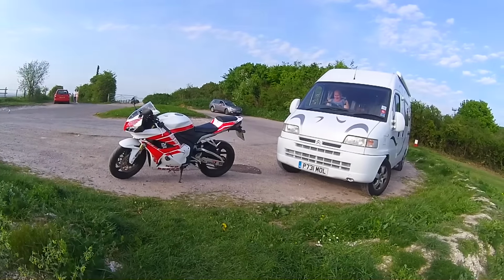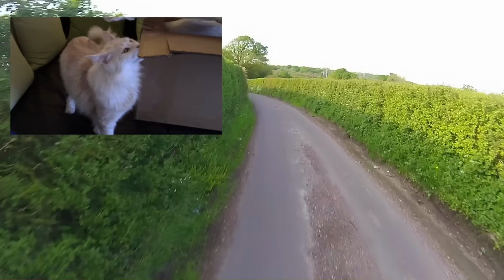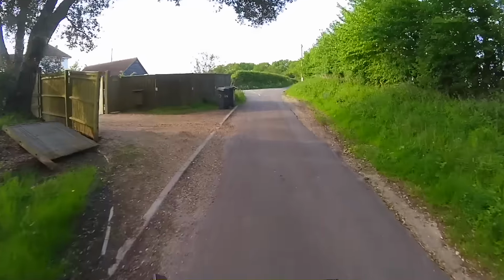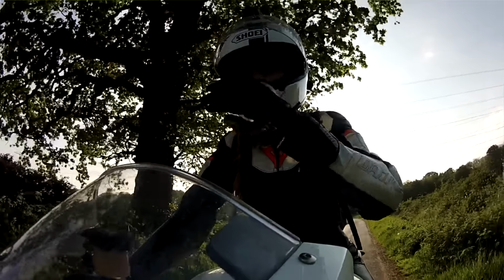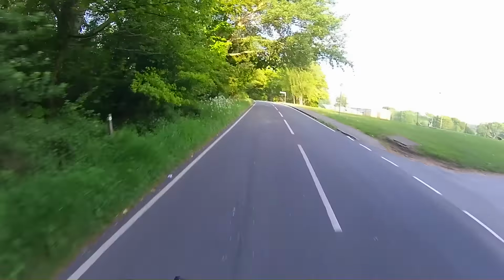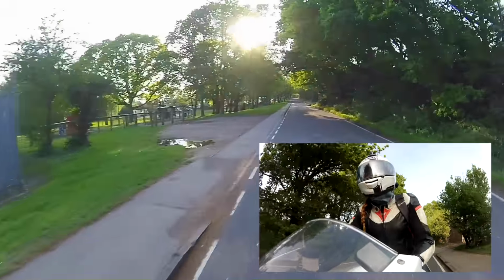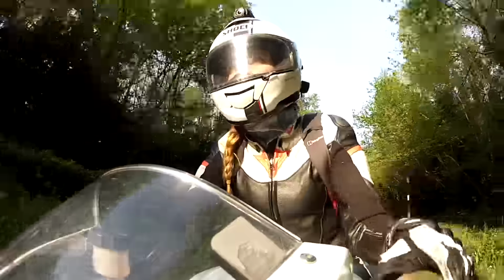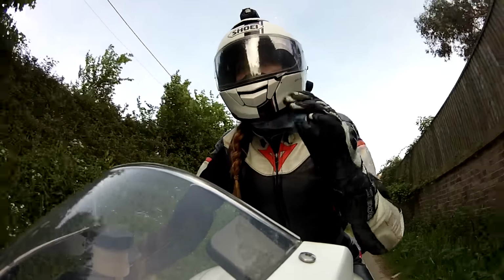CBR600rr Fairings Review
My honest review after a month of riding with these beauties on my CBR. My bike gets ridden everyday in all weathers, so I was really interested to see how they held up to the elements.

I may do another video after a year, or an update if anything gets damaged/falls off, so watch this space!

Talk shit to me on twitter @MissRedRenna

Equipment I use:

Drift Ghost S set at 60fps and 1080penis.
Drift external mic.
Canon Legria HFR66 handheld camera.
Final cut Pro X video editing software.
Garageband music editing software (where I can be arsed)
CBR600rr 2012 62 plate
Shoei GT air helmet
Crappy Frank thomas textile jacket
Excellent Triumph textile trousers
Sidi boots
Sometimes I get out in my sexy Dainese leathers too!

Want to know anything else just ask!